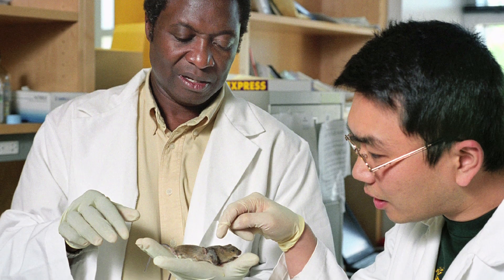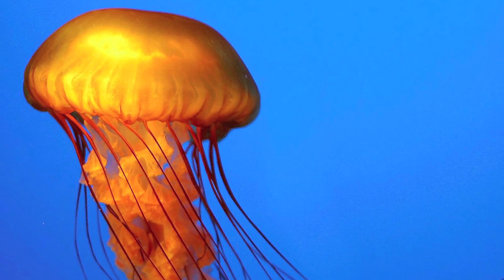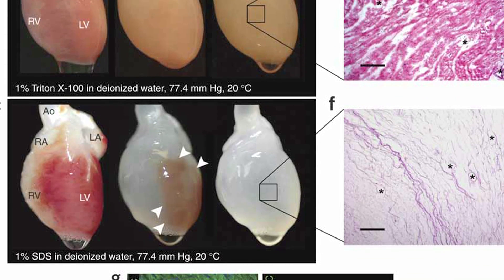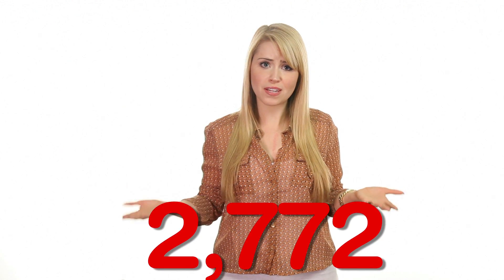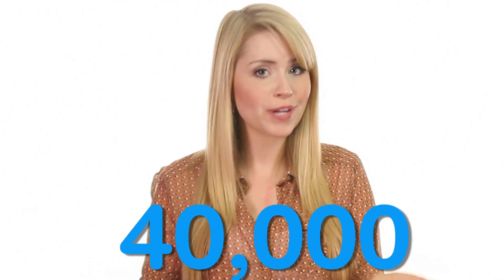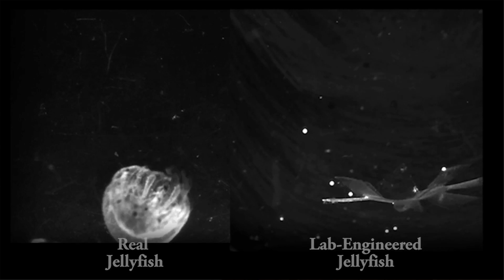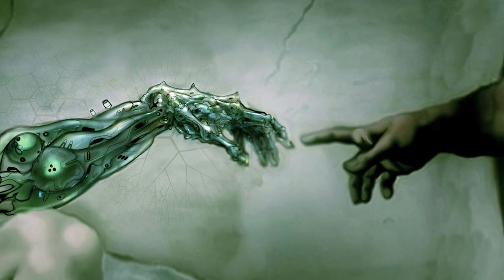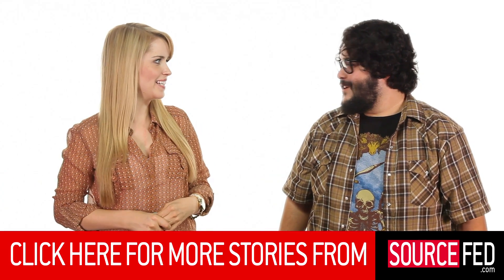Cyborg Jellyfish!!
Scientist have made a cyborg jelly fish from rat cells and silicone...this is a huge step in moving toward cyborg life. and moving toward non biological parts ie hearts etc.